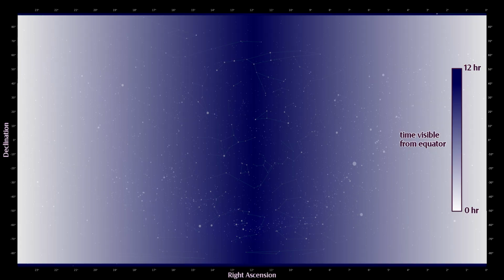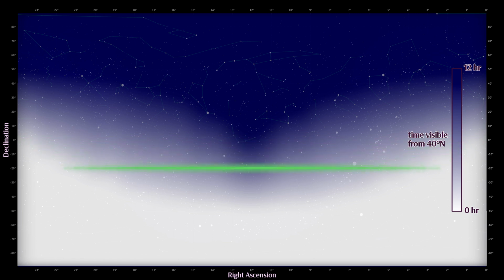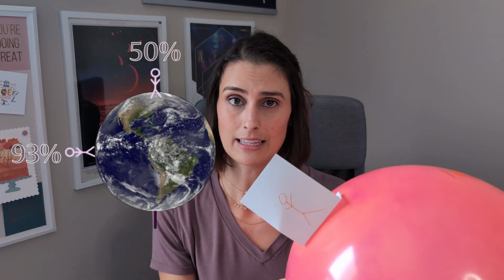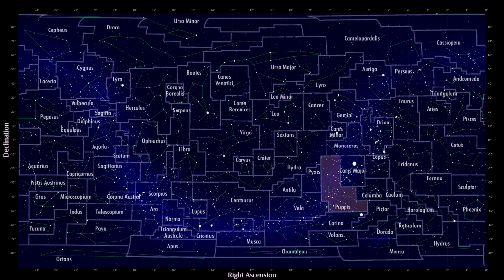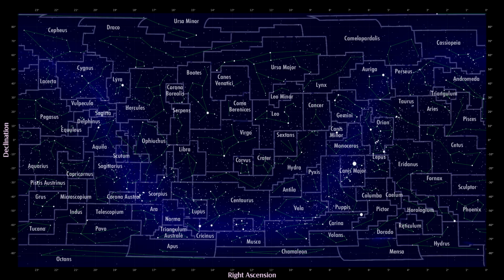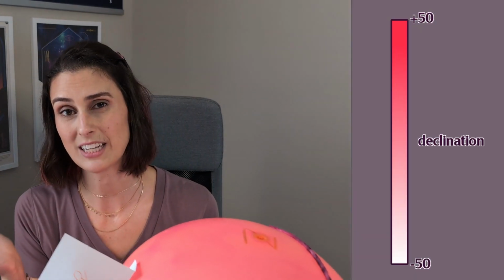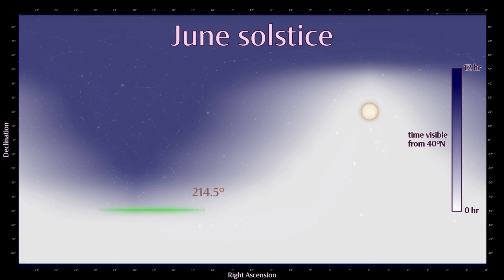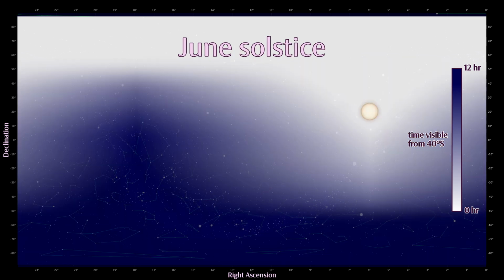Why Constellations Change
What makes something a summer constellation? Ever wondered why different times of year and places on Earth reveal different constellations? Dive into the celestial mechanics with us as we explore how Earth's rotation, its orbit around the Sun, and its axial tilt combine to create unique views of the night sky and a dynamic stargazing experience! Let me be your guide on a cosmic journey to unravel the details of our ever-changing night skies.

00:00 hello!
00:28 celestial sphere
01:32 field of view
03:38 Earth's rotation
05:29 the sun
06:46 twilights
09:07 which part of the sky
11:37 the sun moves
15:42 that was a lot!!